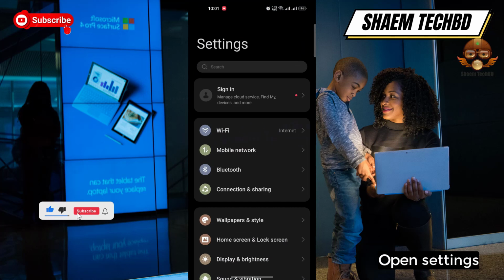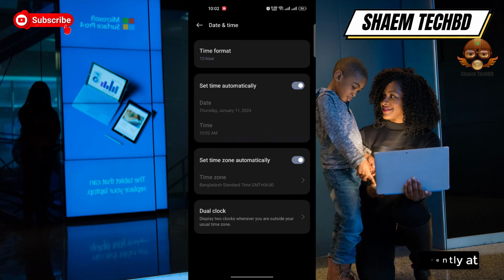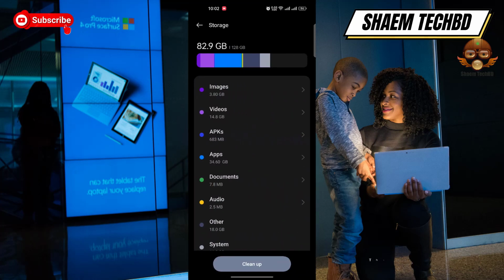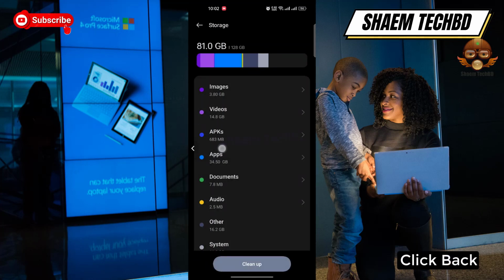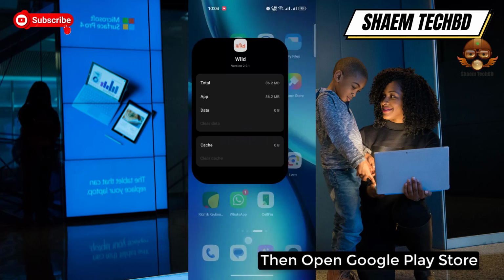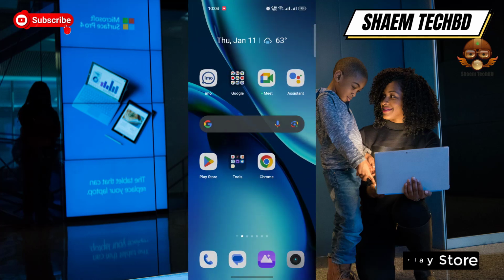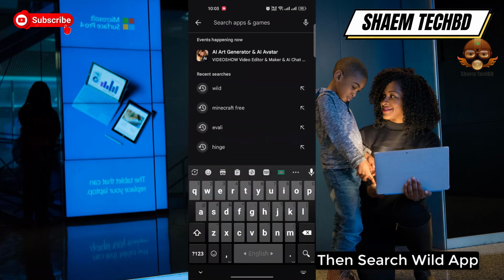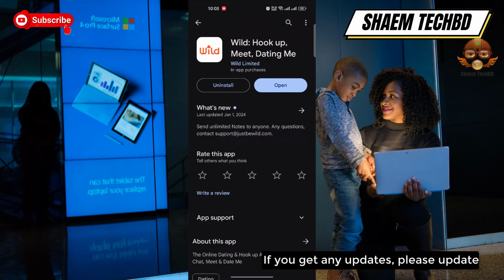How to Fix Wild App Keeps Hanging Issue in Android After New Updates